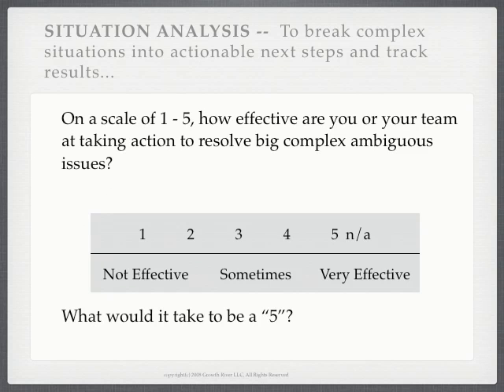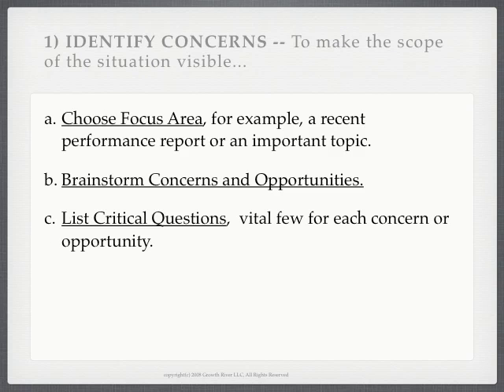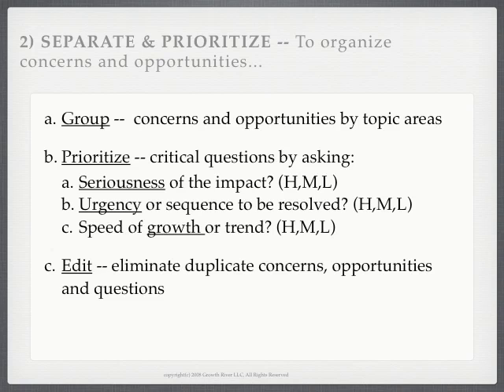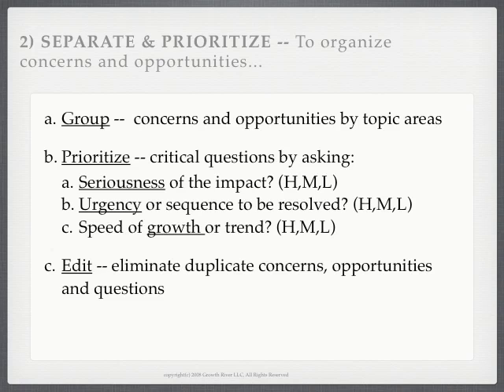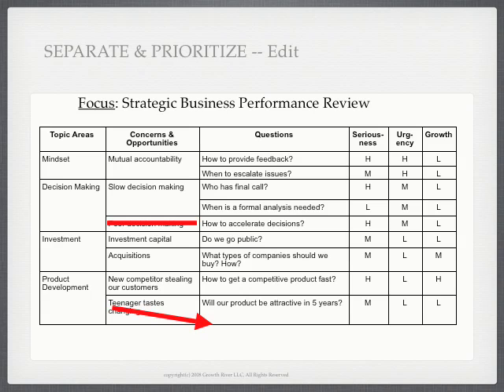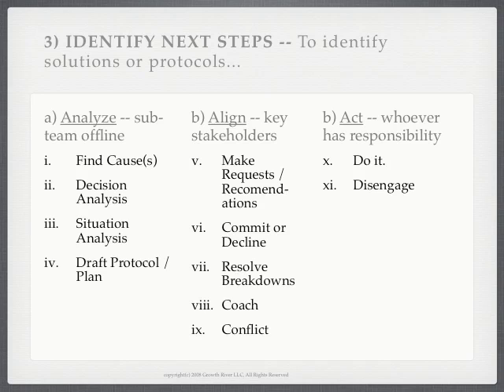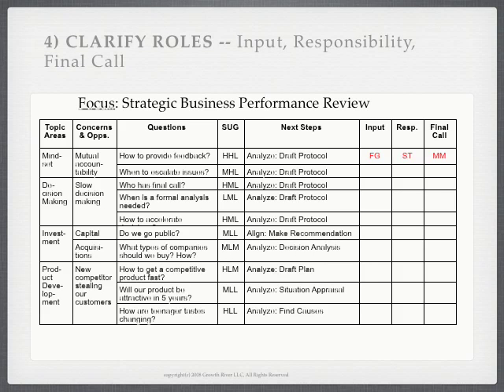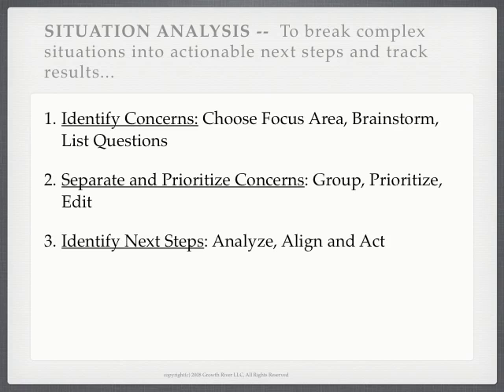Situation Analysis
An approach for breaking complex issues into actionable next steps